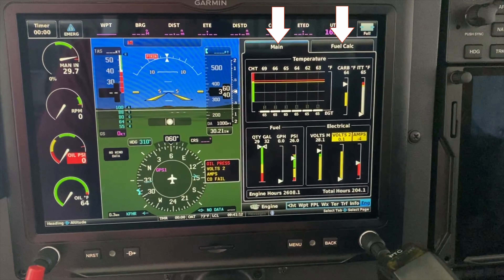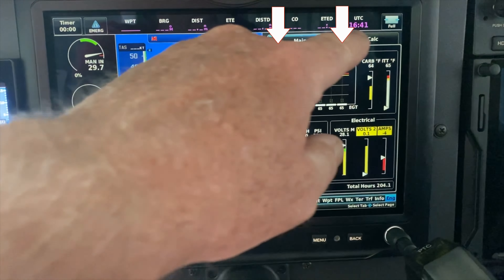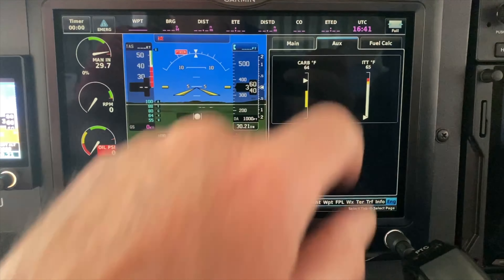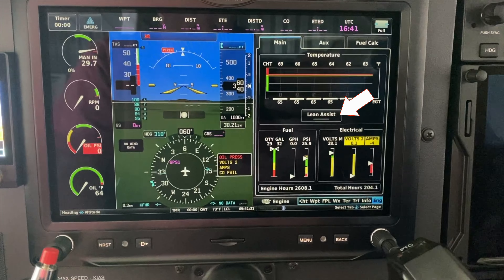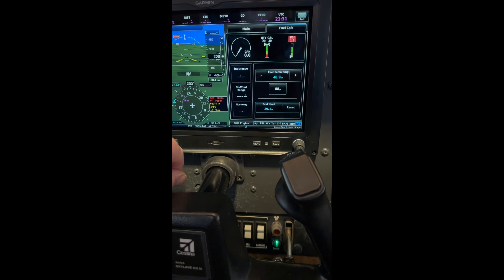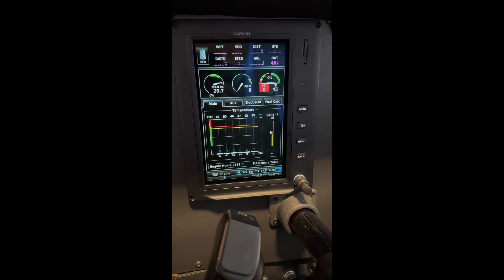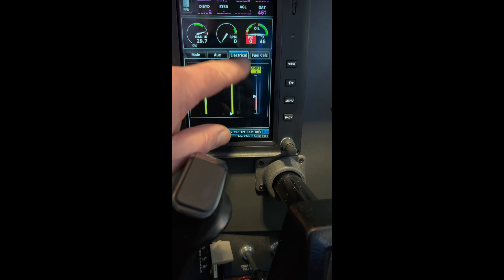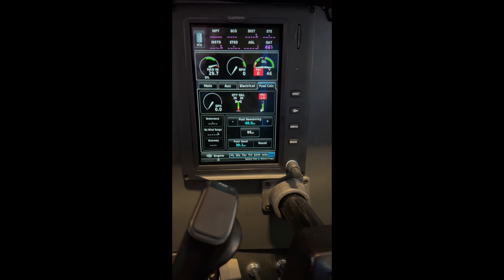G3X engine tab change turning off lean assist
I don't use lean assist with my carbureted engine because the peaks are quite varied, and it isn't really that useful.  I use the ITT more frequently and after turning off the Lean Assist function in my G3X ITT now shows on the main engine tab.